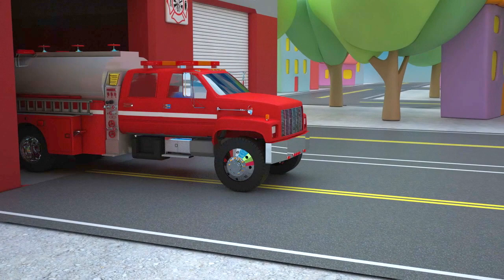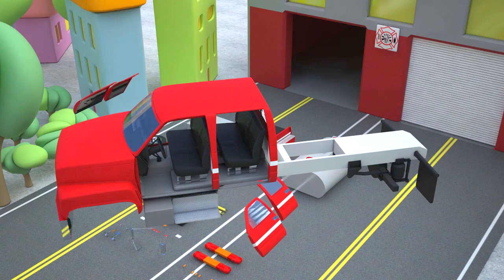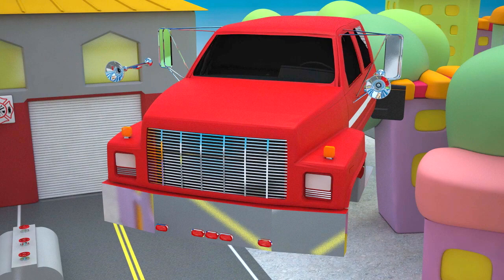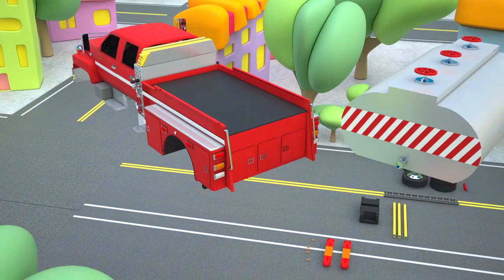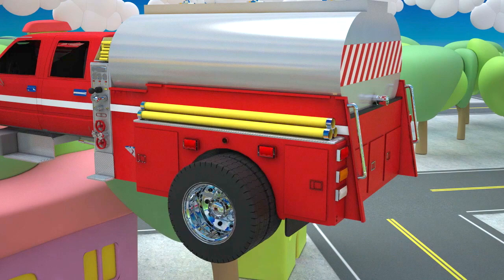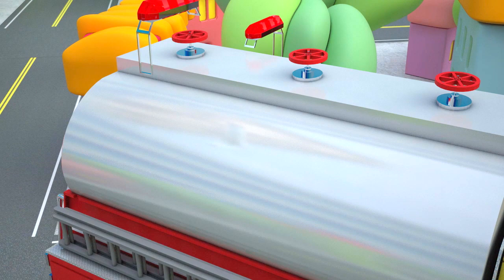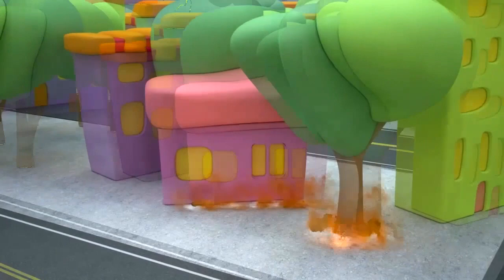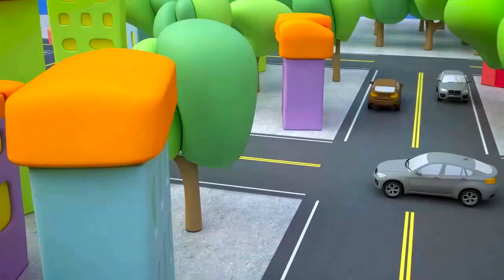Fire Brigade | Fire Tanker Construction Game | Educational Videos for Children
Hi, friend! My name is Bambo-Jambo and I'm happy you came to visit me! There is a fire station in our city. Fire is always a big disaster for any citizen. So the fire station plays a crucial role in the city's life. It's impossible to fight any fire without a fire tanker. Let's assemble this machine together. A Fire tanker is the most common type of the major fire appliance. It is aimed for delivery of fire crew and fire-fighting equipment to the fire location and also used for application of fire-extinguishing foam and water in waterless areas.

Well, let's start! First let's take a frame base of our fire tanker and  attach a cab for the fire crew to it. Inside the cab we will fix front and rear seats. Now let's attach doors. Two doors on one side and two on the other... To drive along the darkest streets our fire tanker must have headlights. Let's fix them. What next?  We also have to fix side mirrors to allow a driver to see what happening behind; and klaxons aside a hood to prevent accidents on the road. Our fire tanker's cab and the entire front part are finished.

Now let's start with the most important compartment in our fire tanker, which is fire extinguishing equipment.  Firstly, let's fix an equipment control unit. Then let's fix a big rare compartment for holding tools there. Now it's time for taillights, let's fix them to make driving a fire tanker safe. What next? The most crucial part in our Fire tanker is a storage reservoir for fluid extinguishing agents (water and foam compound, which are required to get air-filled foam ). This storage reservoir is called tanker. By the tanker we will place a foam line: hoses, which are attached to a tank valve. I think it's right time to attach wheels. Rear wheels of a Fire tanker are doubled: two wheels on one side and two on the other side... And next go front wheels - one ... and two... The last detail is left - it's a gas tank. This is a container for storage gasoline. Fire tankers have two gas tanks. One at each side. That's all. Oh, wait, not yet. Our fire tanker is from the Fire station, so it means that it must have flashlights: on the roof and at each side of the tanker. Finished! Well, our Fire tanker is ready!

Fire tankers are always painted red - the color of fire, color of danger, color, catching people's attention from afar. But in actual fact except the main red color there are some others: white and silver colors are specified for identification marks and contrast elements. What I see! The sky is involved by clouds and a storm is imminent. Oh, a house was struck by lightning and now it is on fire! It must be extinguished as soon as possible! Come on! We'd better hurry up!  Our fire tanker is racing to emergency...  One... Two... Three... The fire is extinguished! And our house is saved! Let's say thanks to our Fire tanker! BJ - And here is the Sun! Dear friend, it's time to say goodbye. Now you know how to assemble a Fire tanker. See you soon! Bye-Bye!

3D animation production for Bambo Jambo was created by our specialists from Direct Line Development company